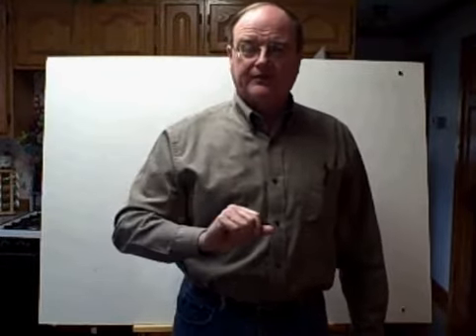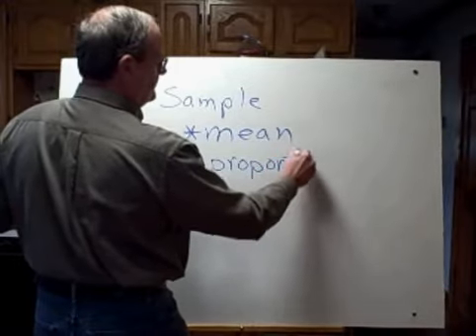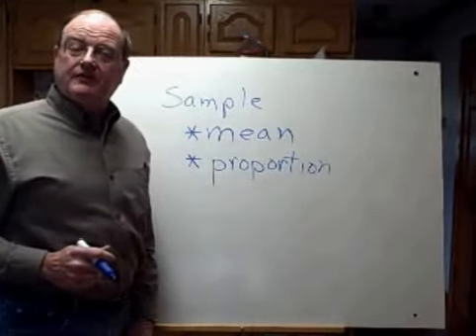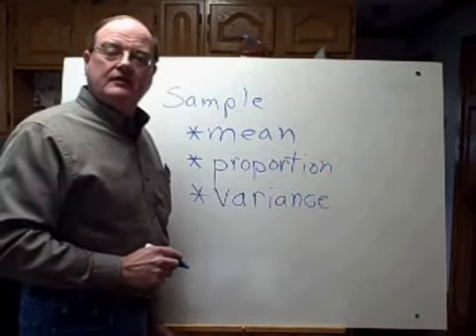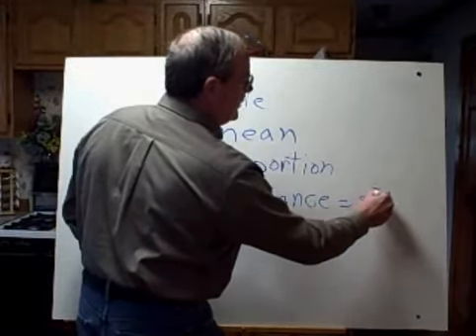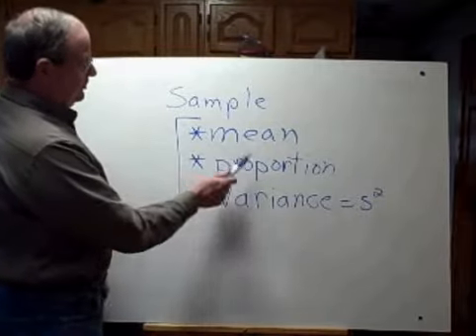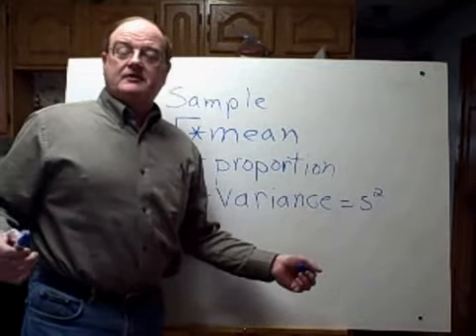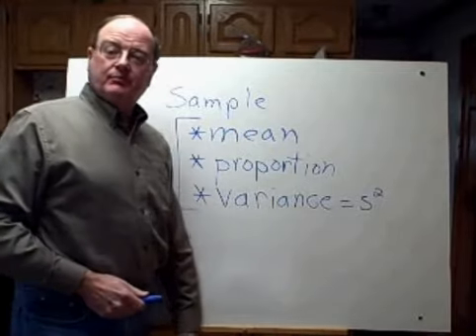Unbiased sample indicators